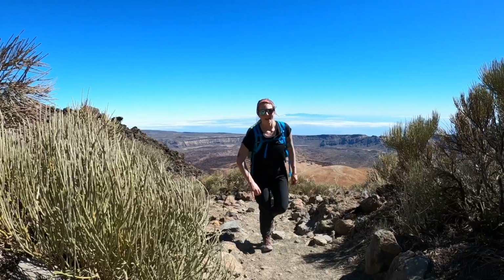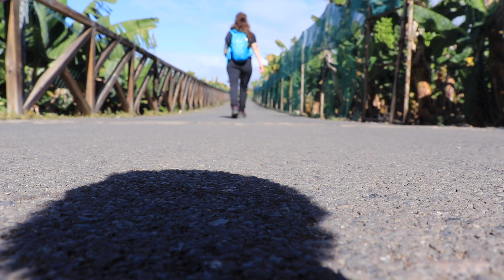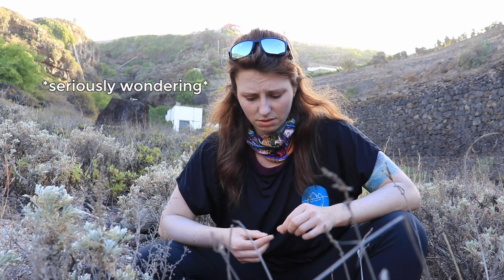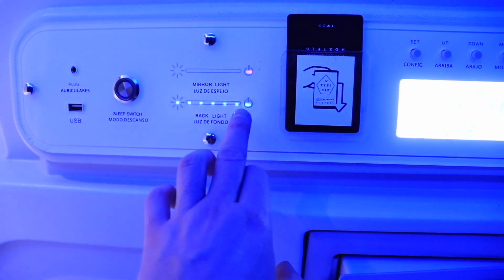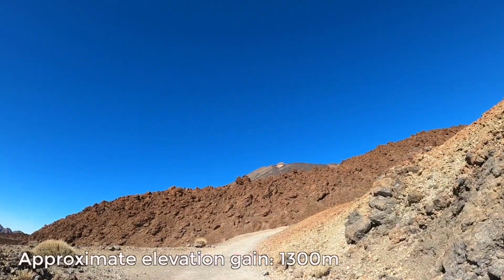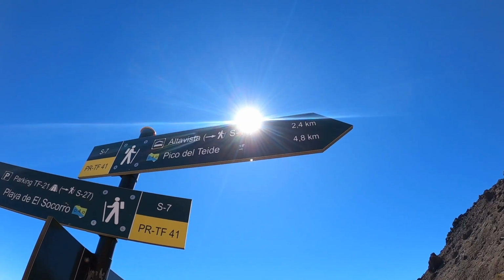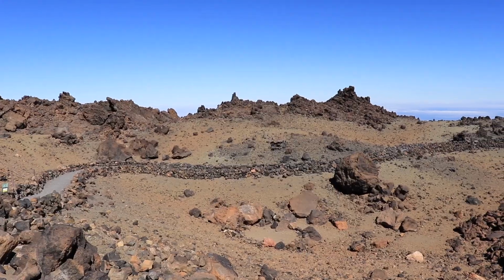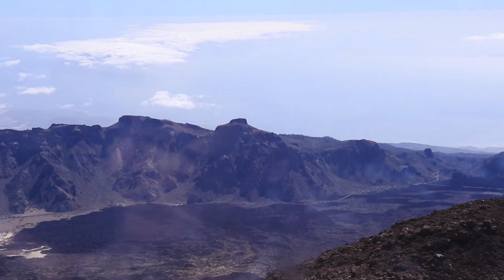The secret history and legends of Mount Teide (and how I hiked it)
I tried to climb the highest point in Spain three times. An ice storm, a spider bite that swelled my face shut, and a logistical collapse. On the fourth attempt I got within 163 vertical metres and stopped.

Mount Teide is 3,715 m, the highest point in all of Spain, an active volcano in the middle of the Atlantic. The final stretch to the crater needs a permit that most people don't discover until they're standing at the gate.

Peak 19 of The Peak Project: climbing the highest point in every country in Europe.

WHAT'S IN THIS ONE
- Why my first three attempts failed, including the spider
- Arriving at midnight to find the town has no taxi service at all. Not few. None.
- €350 to hire a car for two days in February
- A capsule hotel, and dreaming about running from lava
- Watching five people get turned away from the only bus of the day because their cards didn't work
- Montaña Blanca to La Rambleta in under three hours
- The Guanches, Guayota the devil in the volcano, and why they climbed it anyway
- The honest conversation about whether stopping 163 metres short counts

THE PERMIT RULES HAVE CHANGED SINCE I FILMED THIS
You now also need authorisation for the Montaña Blanca trail itself, summit permits moved to the TenerifeON platform in August 2025, and there's a fee from January 2026. There's also a workaround almost nobody mentions: stay at the Altavista refuge and you can summit before 9am without a permit at all.

👇Check out our clothing designs that are eco-freindly and perfect for travel days 🗺️

🎒Mammut mountain gear! If you are looking for something, use my link (which also supports the channel)

0:00-0:37 mount teide in a nutshell
0:37-2:09 guide on how to hike
2:09-4:50 the 3 attempts
4:50-6:06 the dilema
6:06-6:43 capsule
6:43-9:13 history and legends
9:13-16:00 the climb
16:00-16:55 stuck at the top
16:55-18:21 to keep climbing